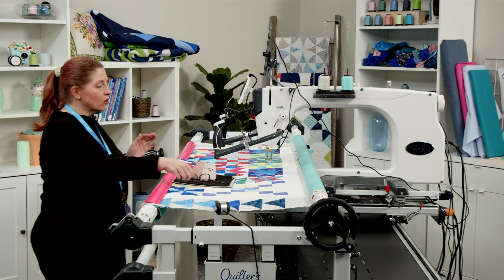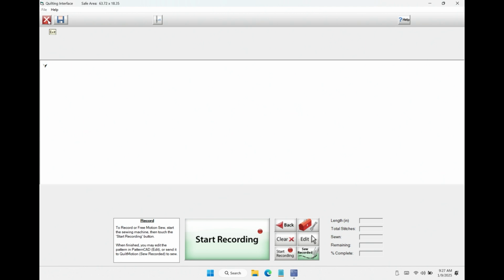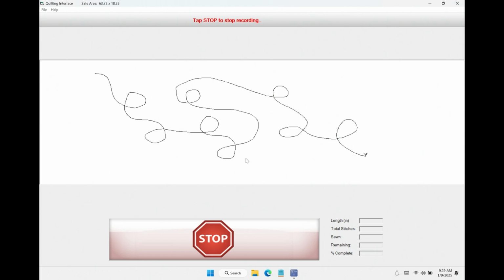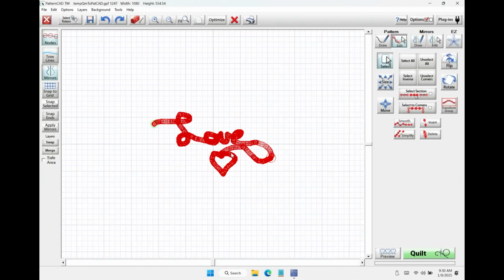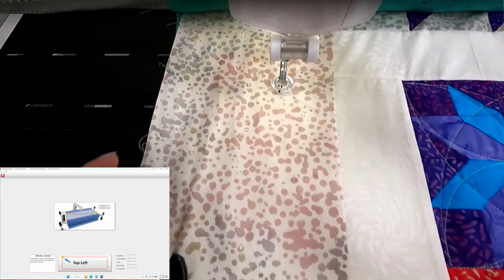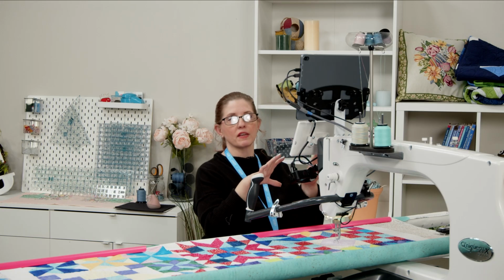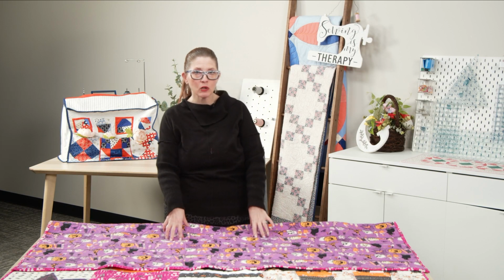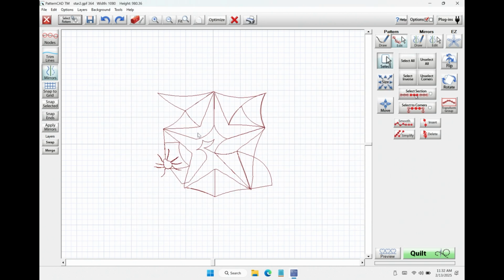QCT6 Pro Support: Record Feature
Join Angelique as she overviews how to use the record feature in both simulation mode and automation mode. She will also show examples of how this feature was used to design in PatternCAD to fit a specific block.